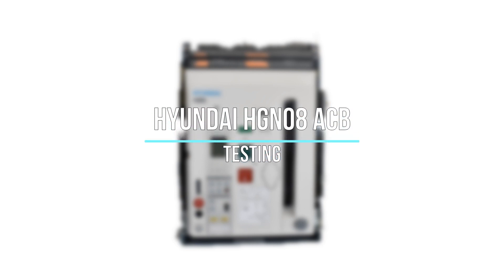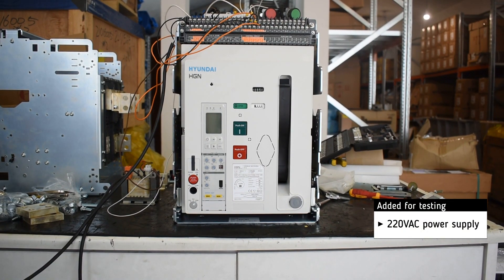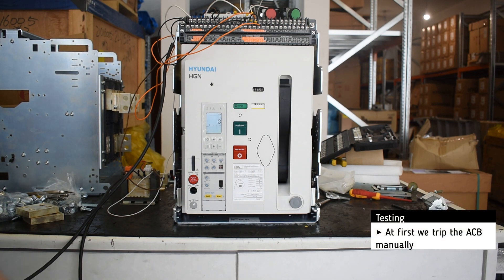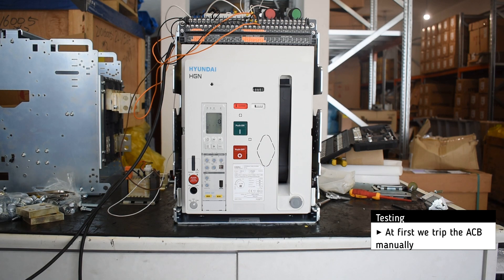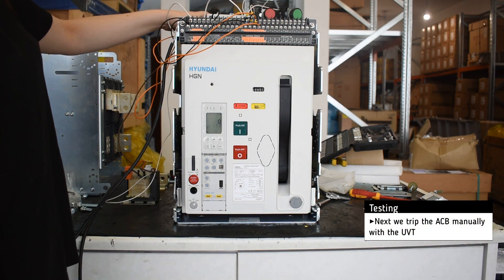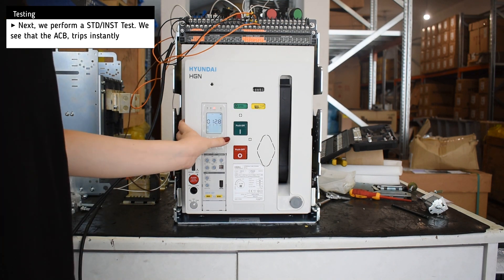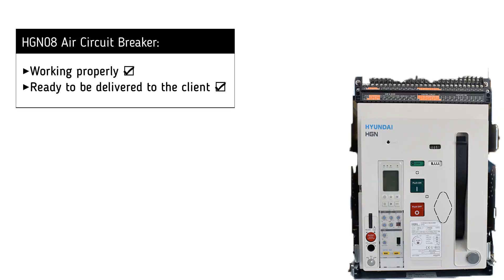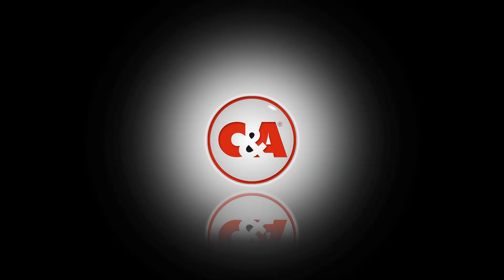Hyundai HGN08 ACB (1) Testing